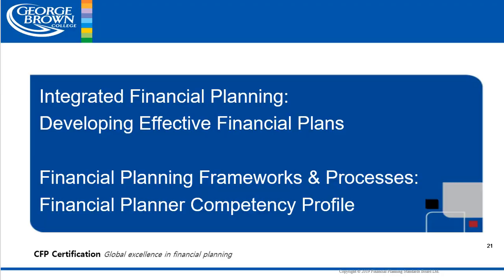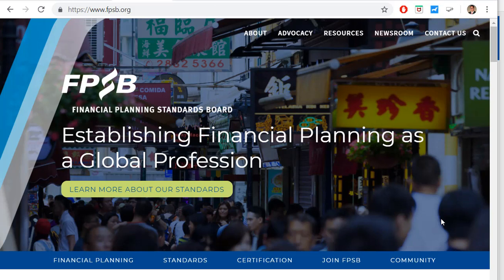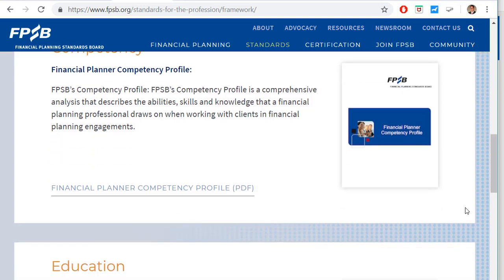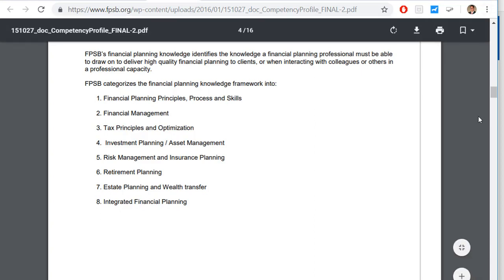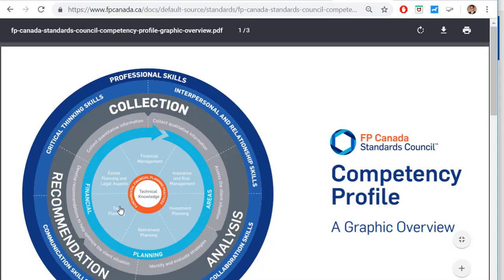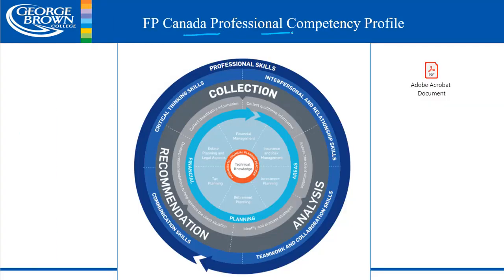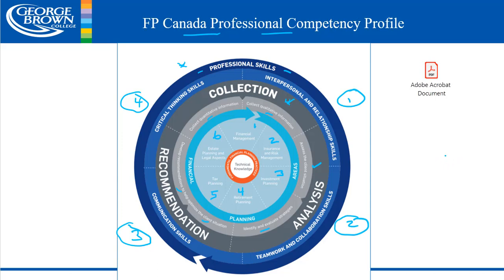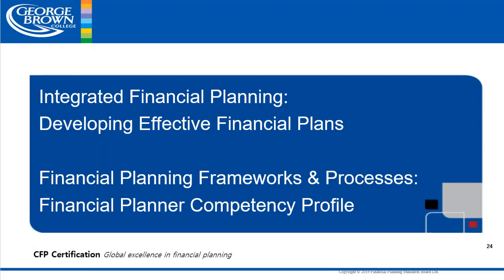Financial Planner Competency Profile